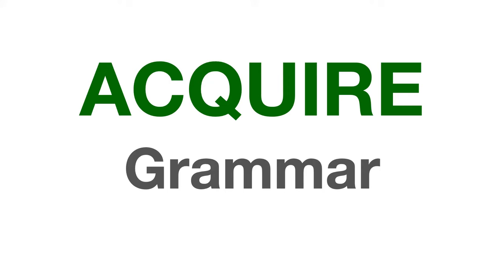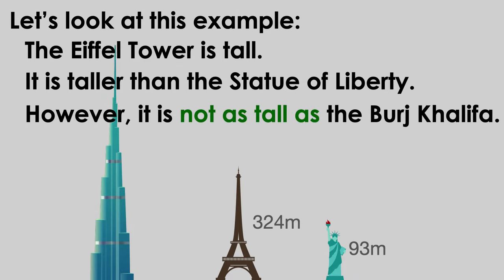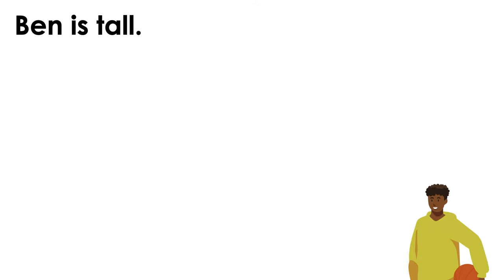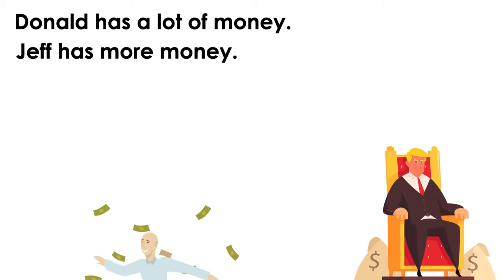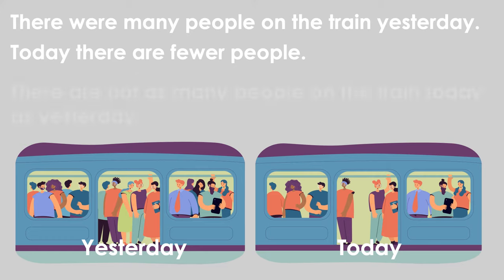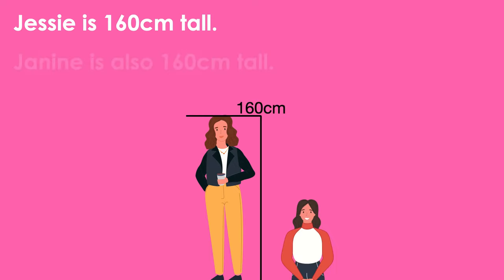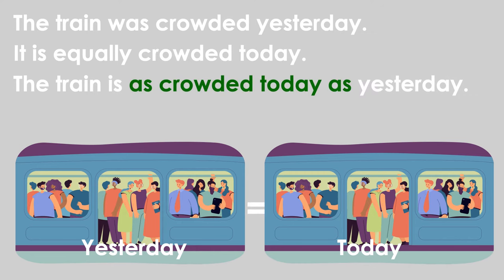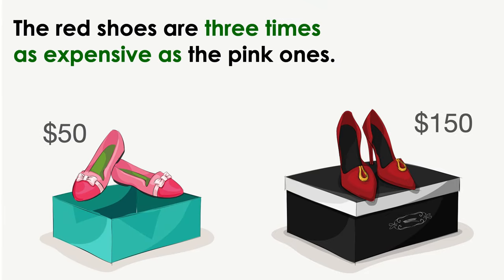As As | English Grammar (Comparisons)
In this lesson, you'll learn how to use AS ... AS... to compare two things using as..as and not as ... as.

Do you want to practice speaking? Join the Acquire English Club!
All classes are organized by native English teachers and attended by learners from around the world. Try a free lesson today!!

You can  improve your speaking listening and pronunciation by yourself at home with our courses.

Udemy Courses:
Master the Present Perfect Tense: